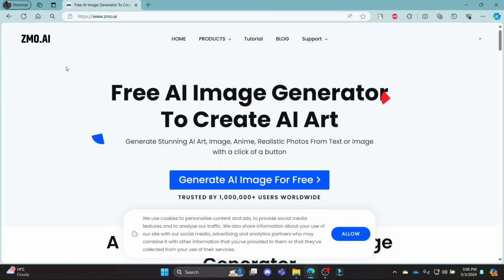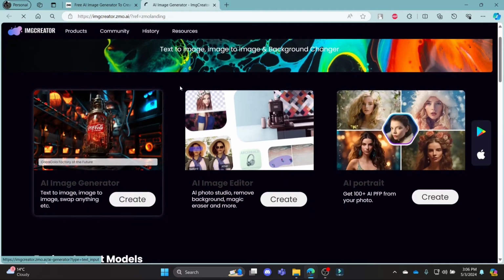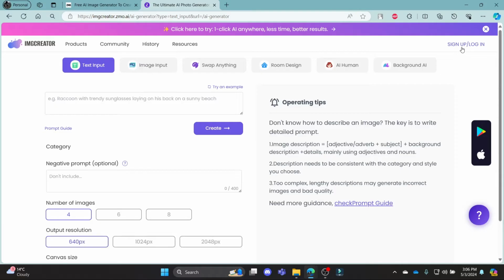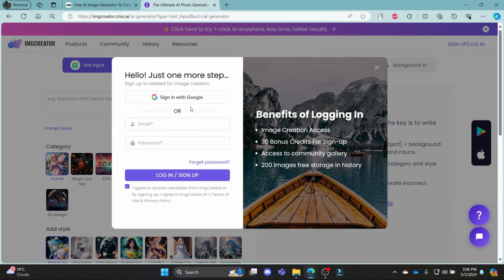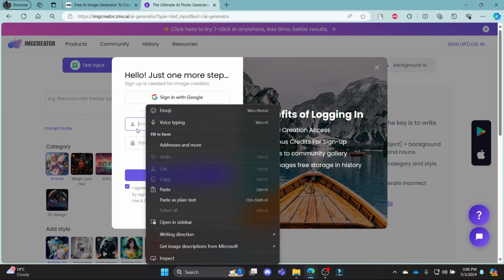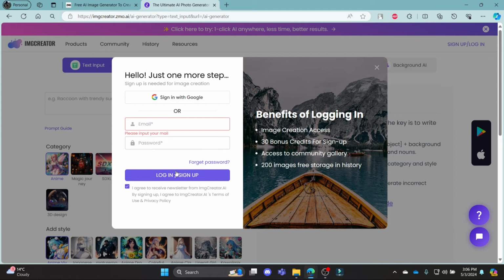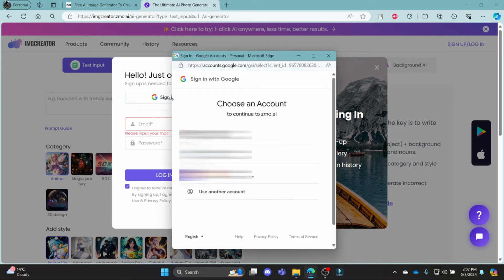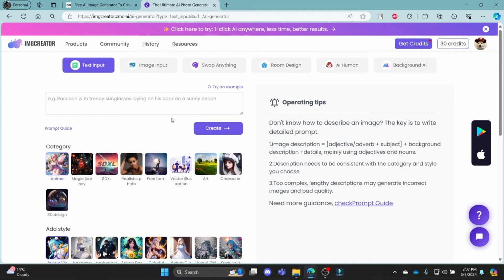How to Login to ZMO AI Account (2024) | Sign In to ZMO AI Account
Unlock the power of ZMO Ai with our login tutorial. Whether you're a new user or need a refresher, this video guides you through the login process smoothly and securely. Access your ZMO Ai account and explore its innovative features with confidence.